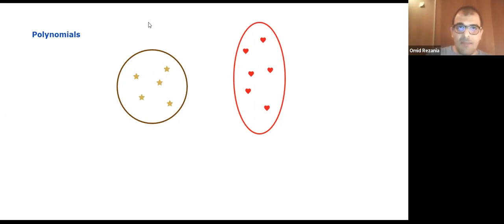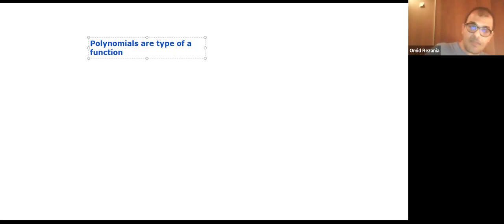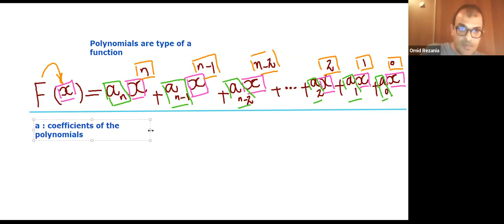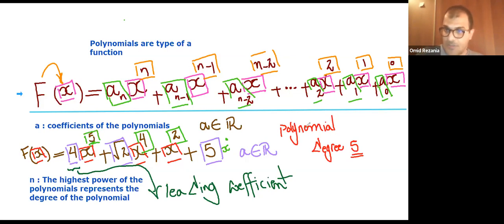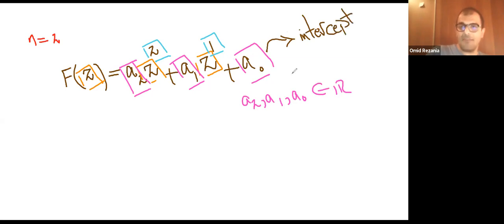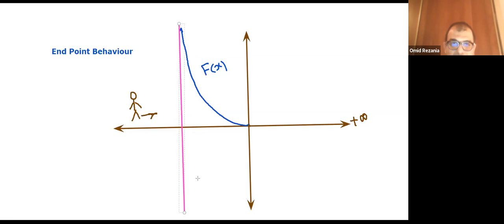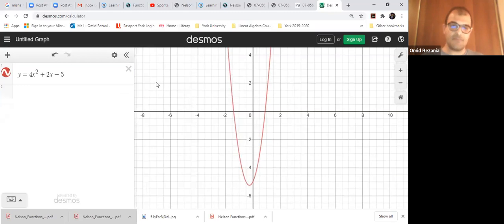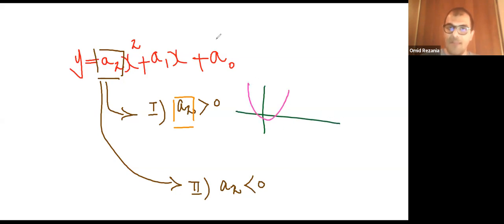Functions 11 -Quadratic Functions , Ontario Based Curriculum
Today , we started our journey on the "Quadratic Functions" , this is from Nelson text book , Ontario Based Curriculum